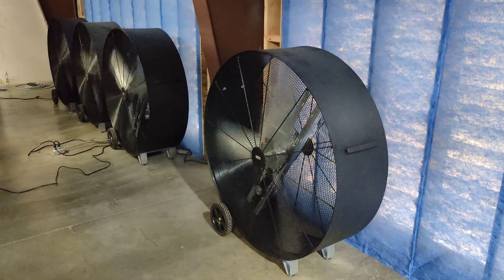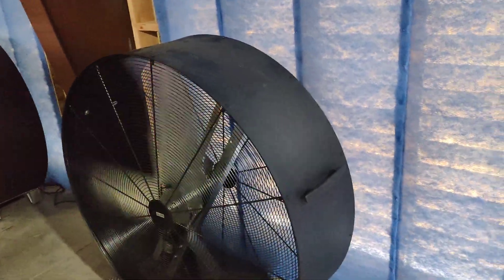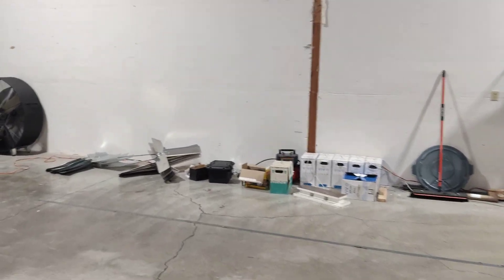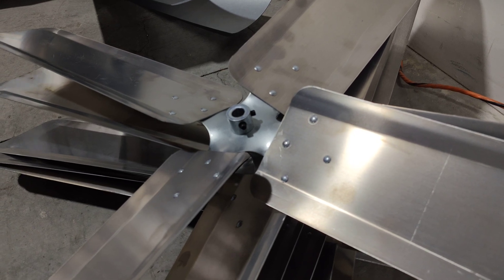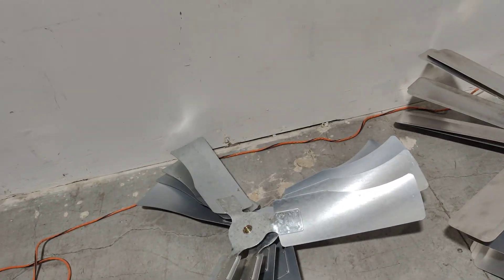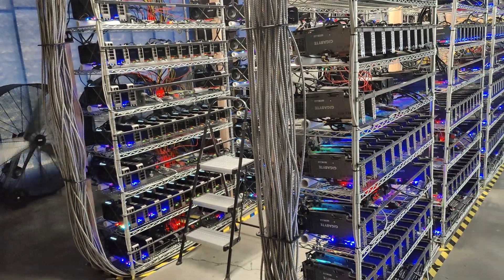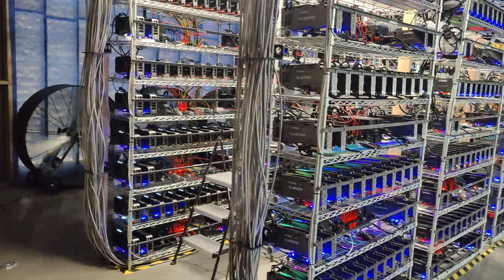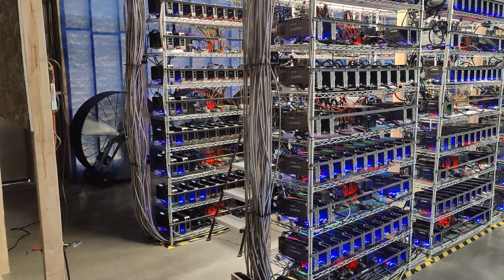GPU Mining Farm - Upgrading our Intake/Exhaust Fans to Spin at 22k CFM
Our large fans propellers are cracking from high speed. Manufacturer defect. To fix this issue we bought some heavy steal propellers and replaced the stocks ones. Now we can run the fans at ultra fast speed - 22k cfm.